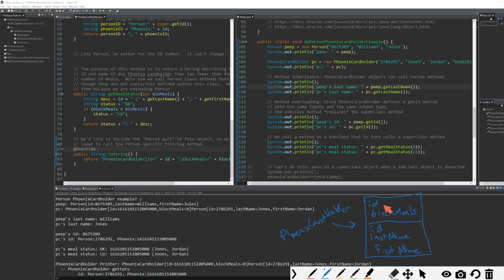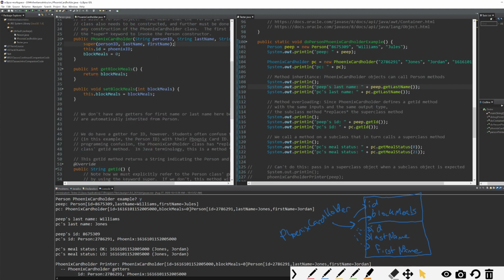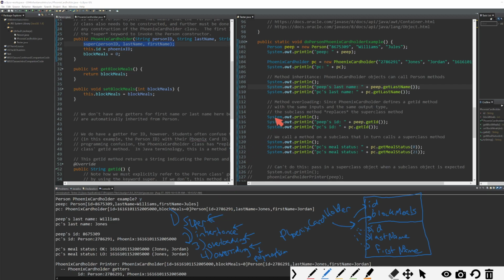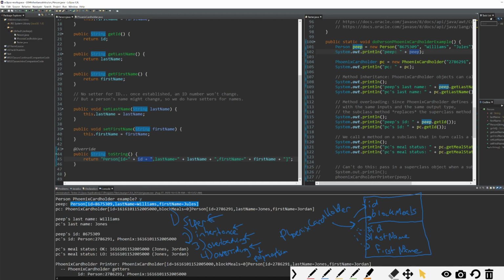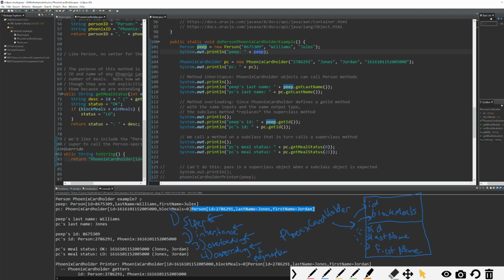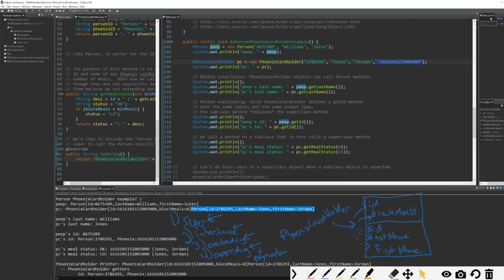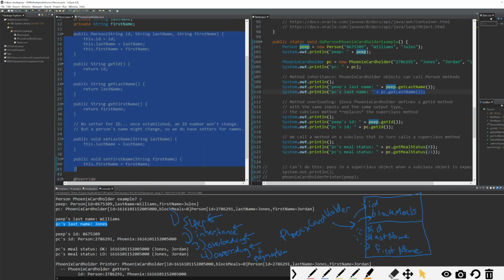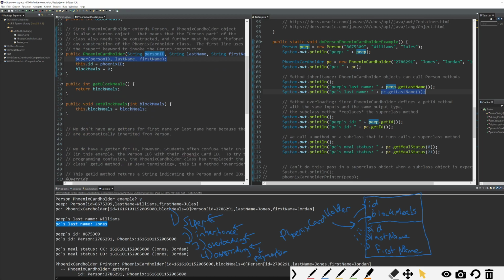Inheritance 4: Using super and inherited methods